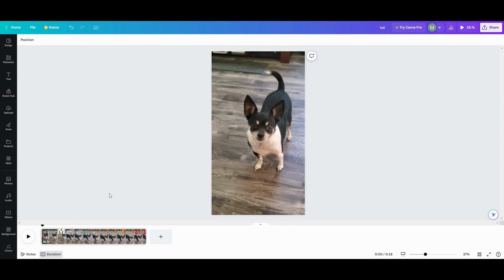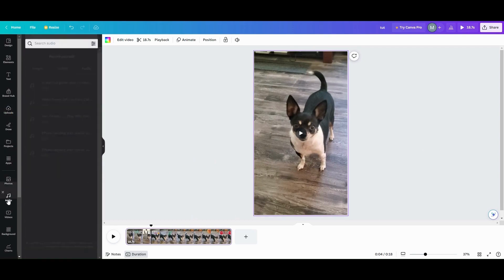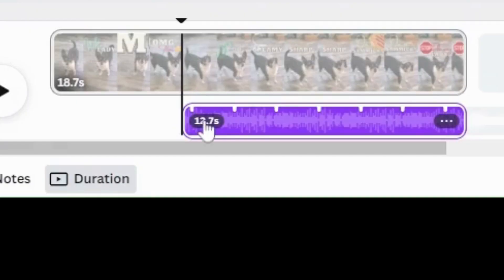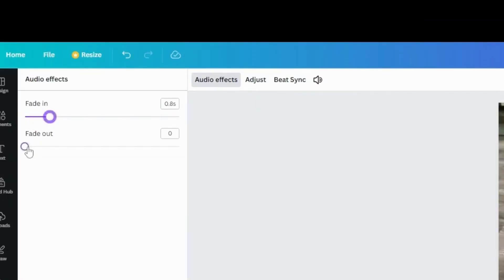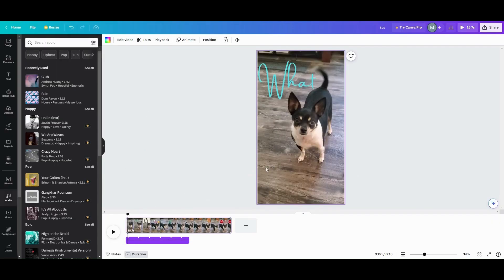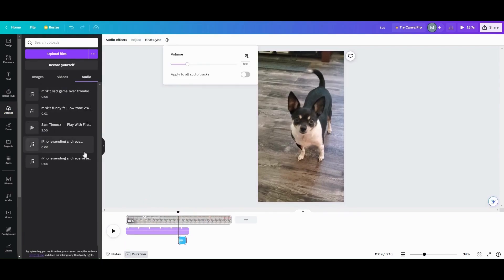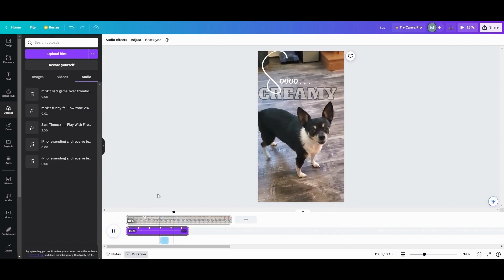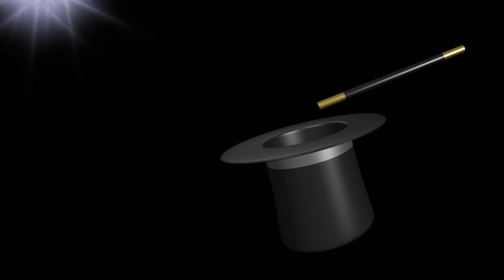How to Add Music Over Existing Audio in Canva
In this Canva tutorial will help you learn how to add music or a voice over in the Canva video editor. It will show you where the find the option to upload your audio, where the adjustment settings are, how to layer audio uploads, plus some tips and tricks to help you out in your video editing journey. This tutorial will show you how easy it is to do.